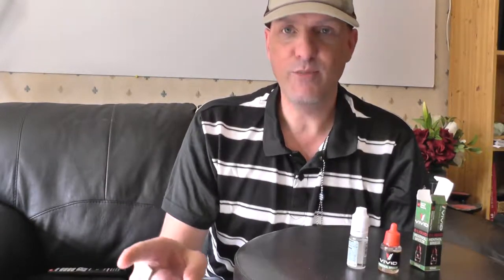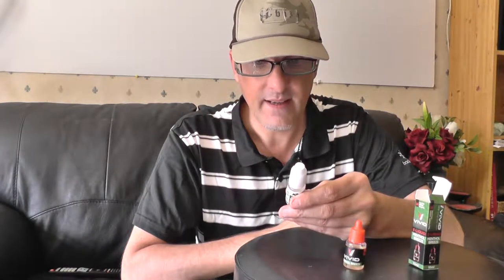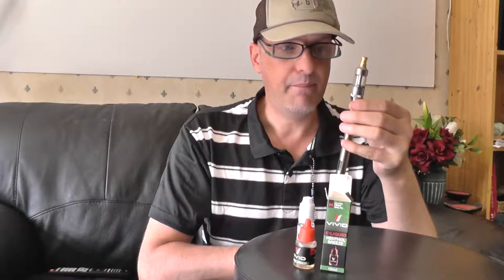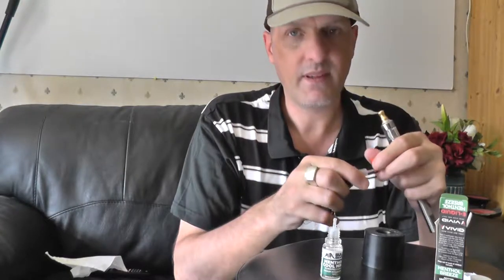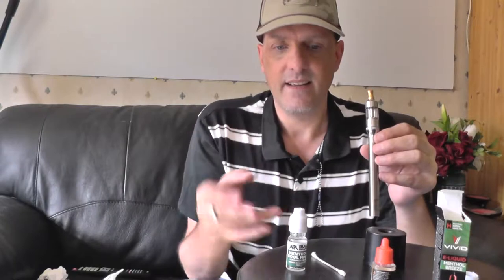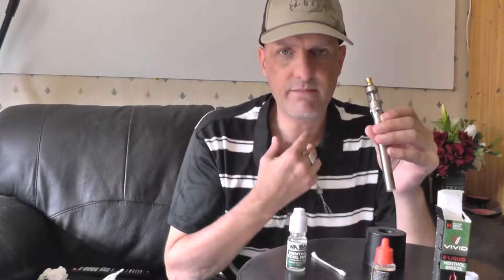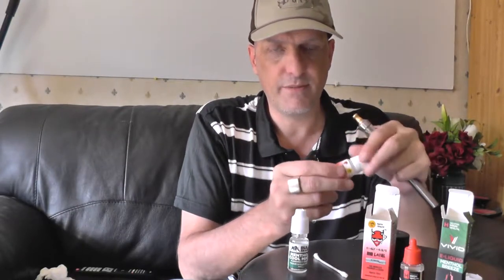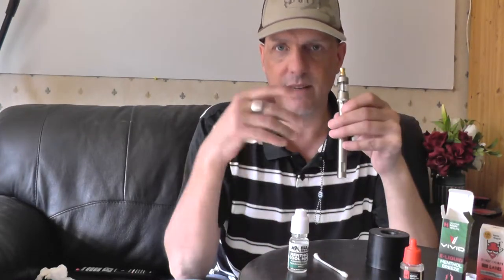Supermarkets Selling E-Liquid Vaping Comparison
E-Liquid seen in Supermarkets reviewed.
Menthol juice e-liquid Vaping Vapor Compared Reviews